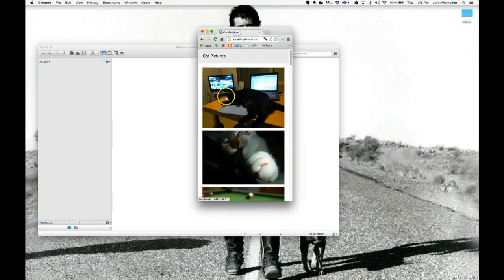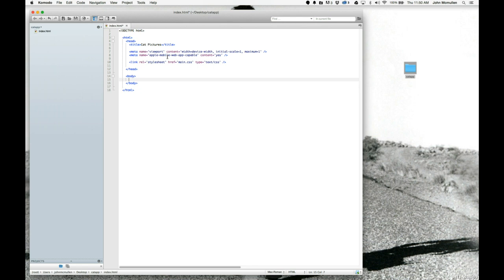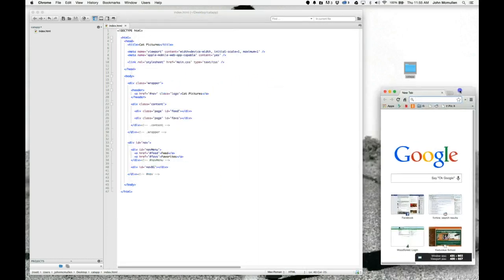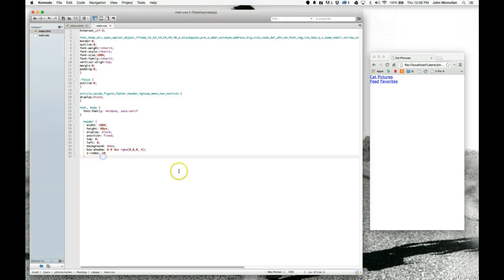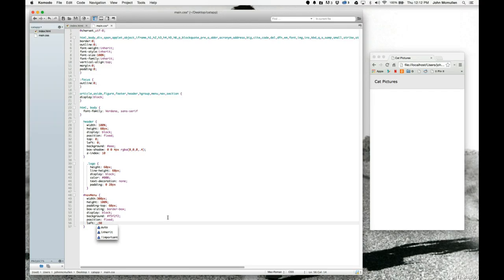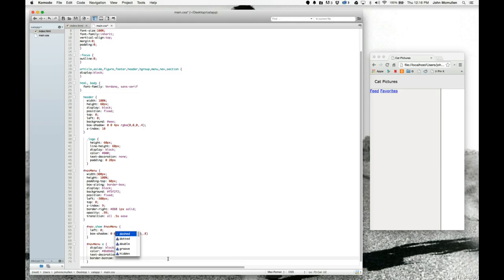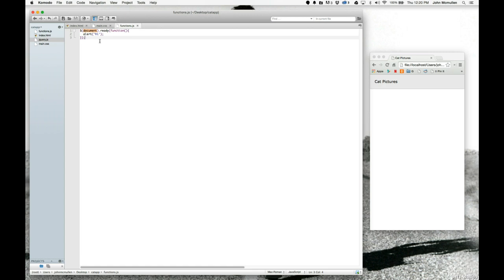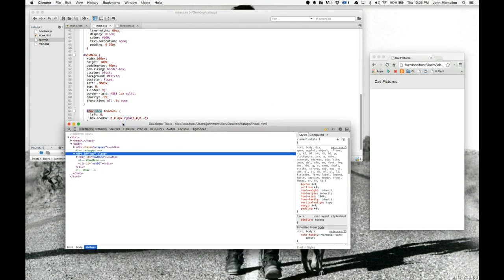Building a Cat App with HTML, CSS3, jQuery and PhoneGap - Pt. 1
Using HTML5, CSS3 and jQuery to make an app for Phonegap.